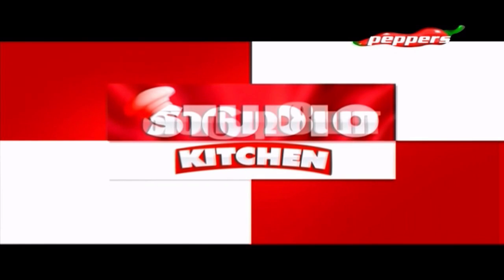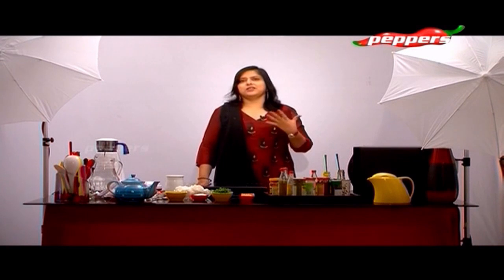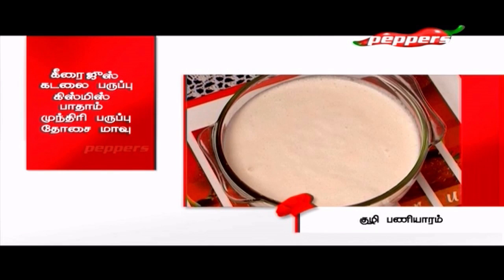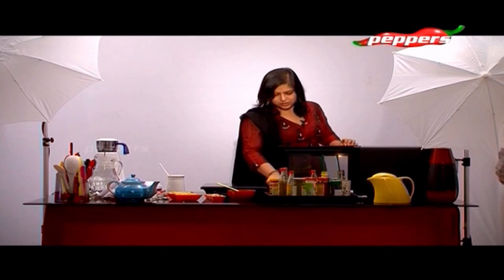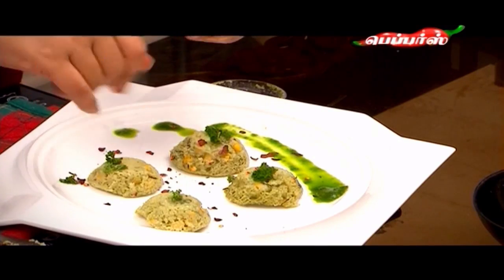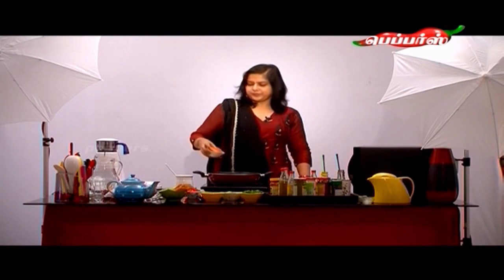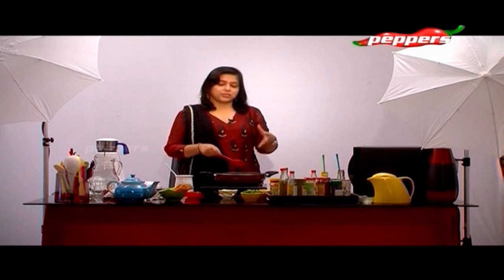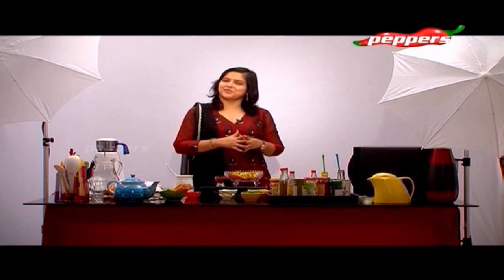Studio Kitchen - Continental And Regional Recipes - | 27 October 2018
Studio Kitchen:
On this episode home cook, Kiruthika Radhakrishnan brings you the recipe of Regional Dish recepies.

Peppers Tv
Peppers Entertainment Television is the urban next generation Tamil channel that seeks to redefine entertainment. We have a fresh upbeat approach with innovative programming that helps us win the hearts of audiences and builds the essential connect.  A catalyst in setting new trends!

Studio Kitchen:
On this episode home cook, Kiruthika Radhakrishnan brings you the recipe of Regional And Continental recepies.